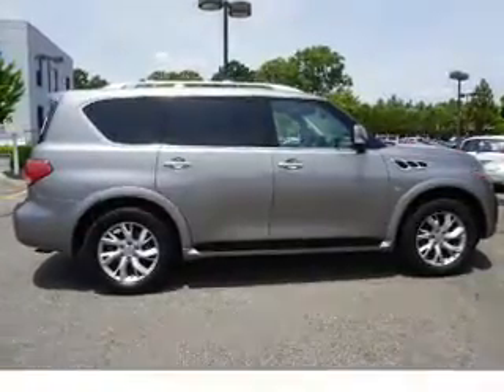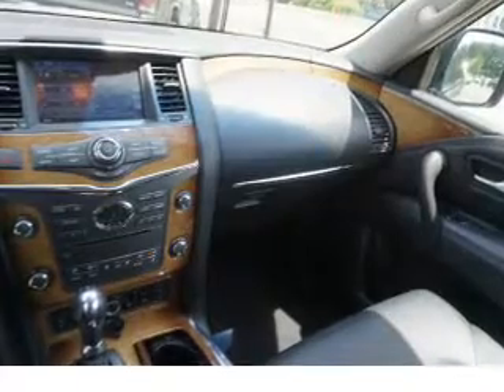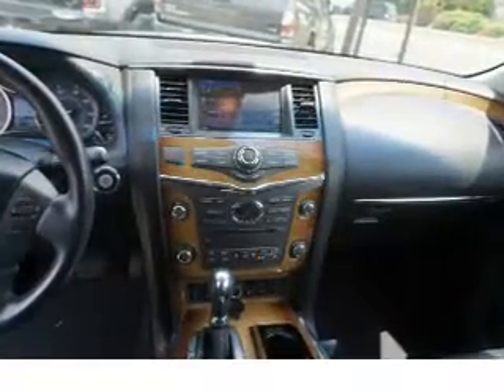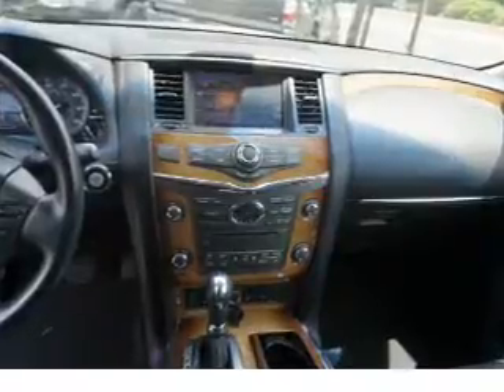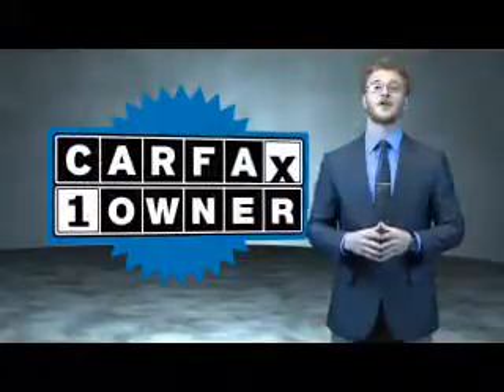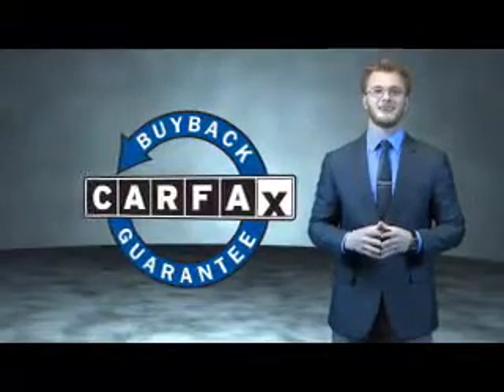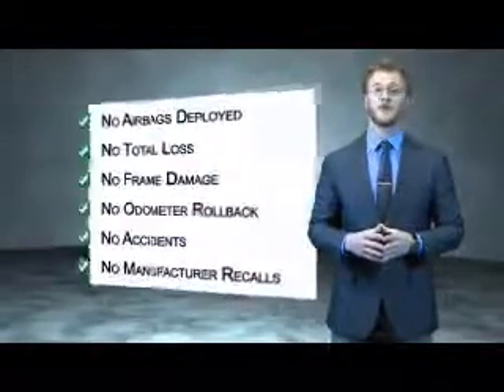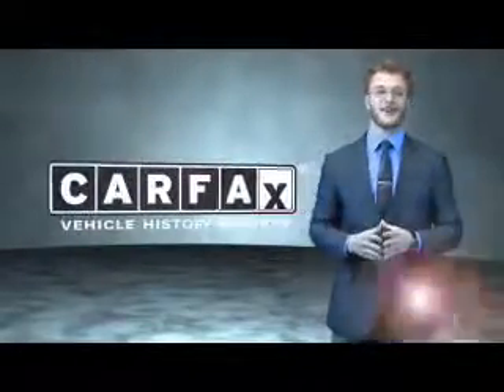2014 INFINITI QX80 E5237 - Edison NJ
Year: 2014
Make: INFINITI
Model: QX80
Trim:
Engine: 5.6 liter 8 Cylindercylinder AWD
Transmission: Automatic
Color: Dk. Gray
Mileage: 44197
Address:
VIN:JN8AZ2NC6E9352080